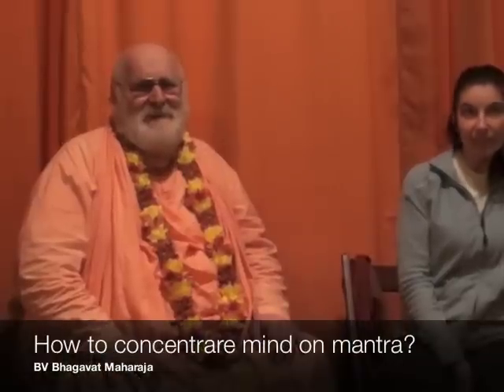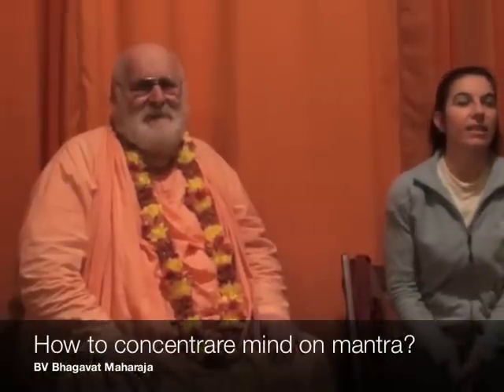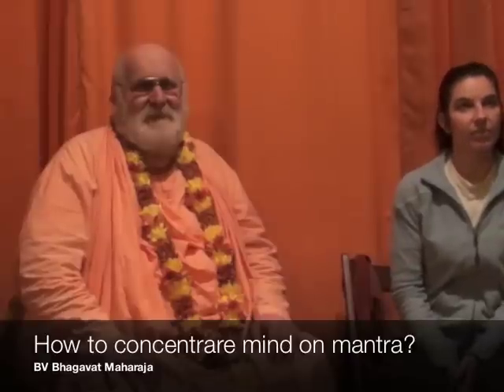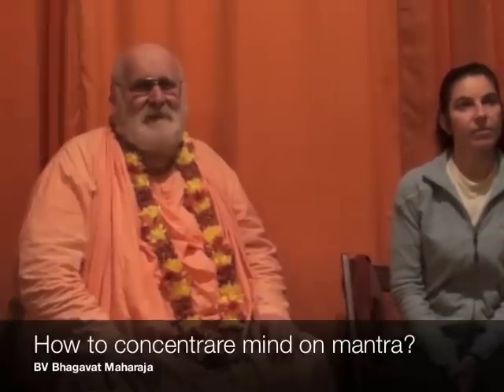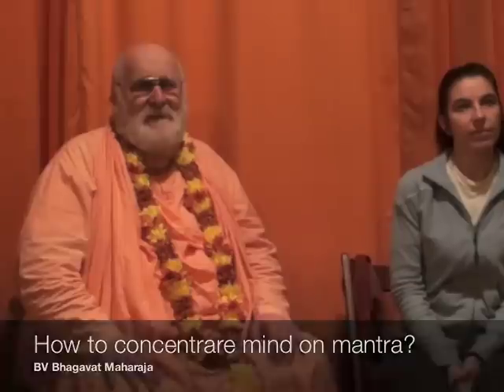Bhagavat Maharaja: How to concentrate the mind on the mantra? (Italian)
Bhagavat Maharaja, Italy Terni 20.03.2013